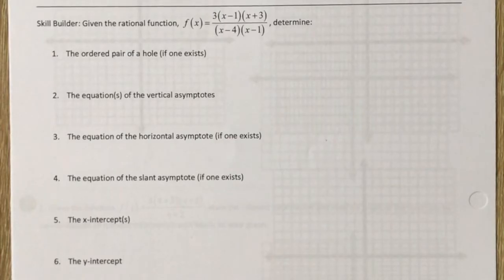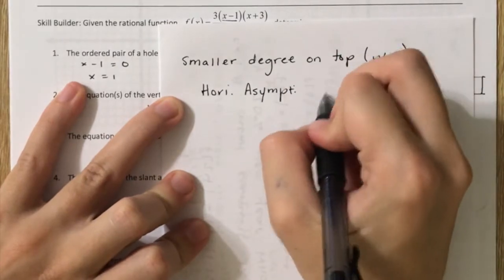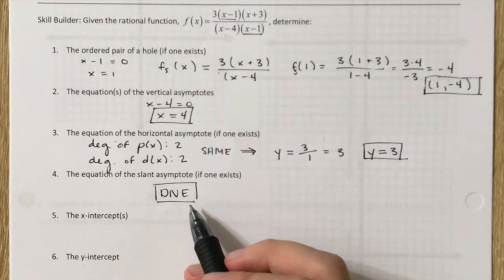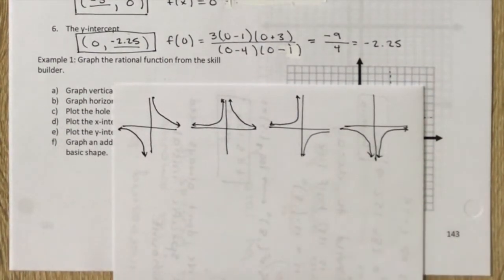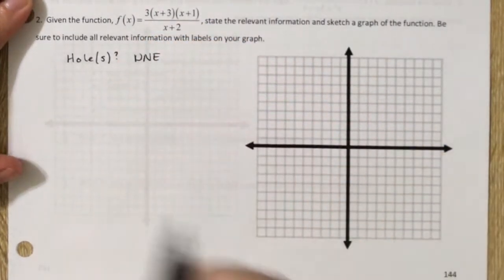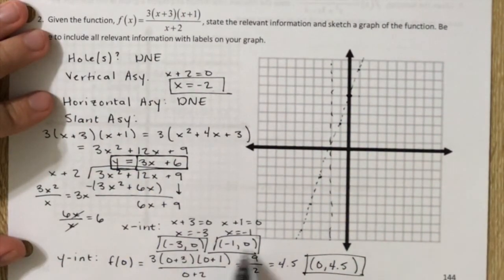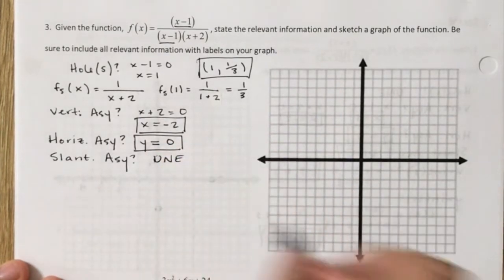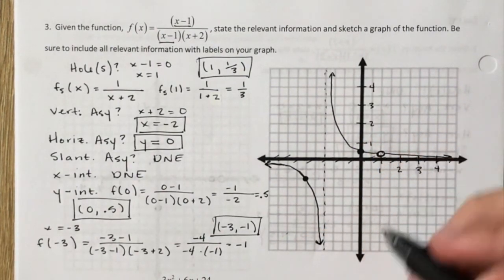Graphing Rational Functions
Online lecture on graphing rational functions for Yvonne Chazal's Precalculus class.